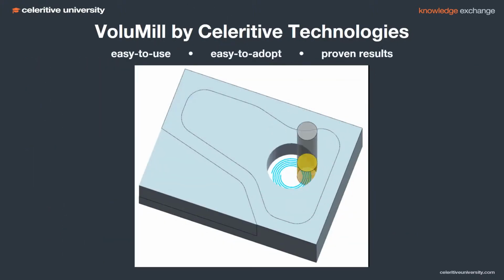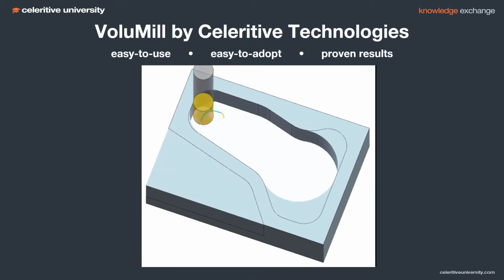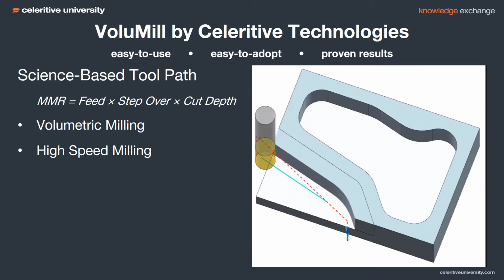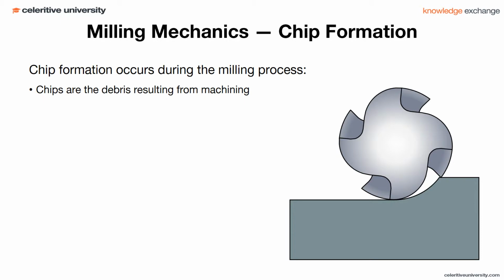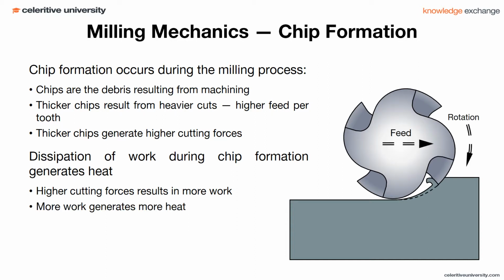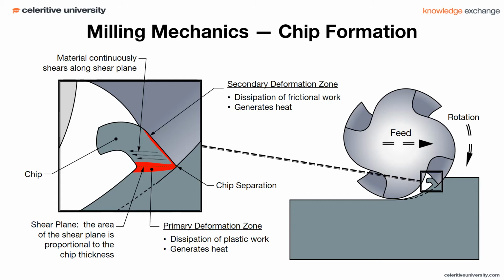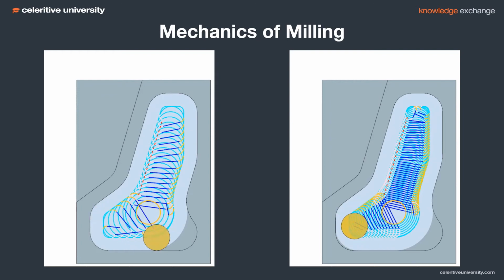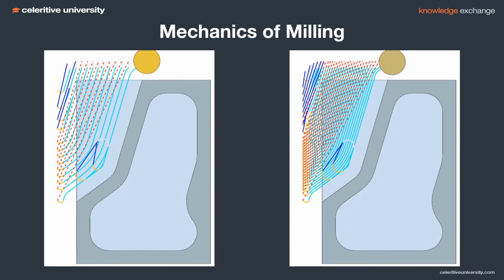Intro to Volumill Technology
What is Volumill all about, how it effects the way you think about generating efficient load based tool path.  Not all tool path is made equally.